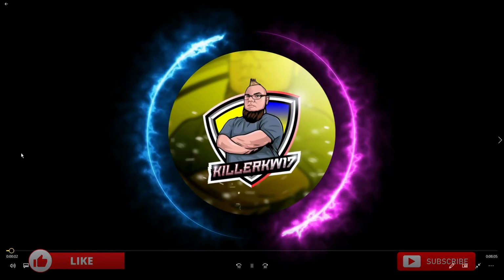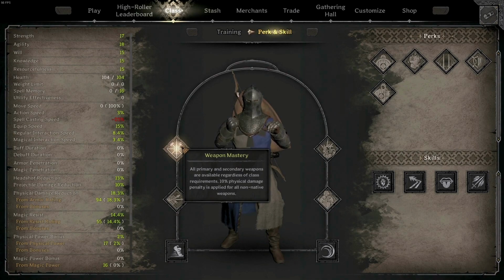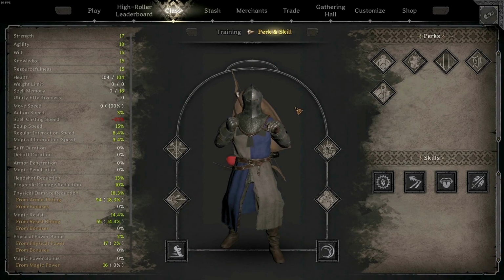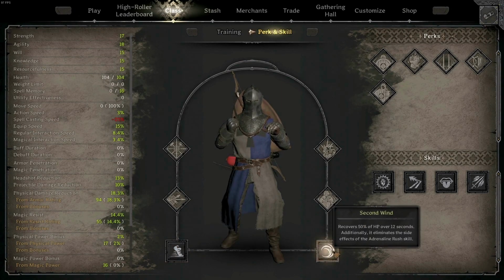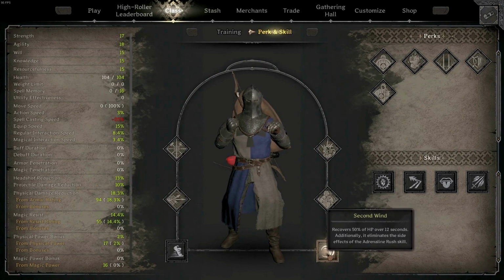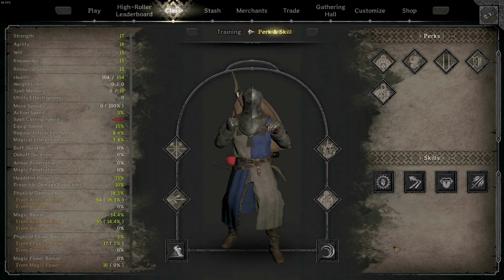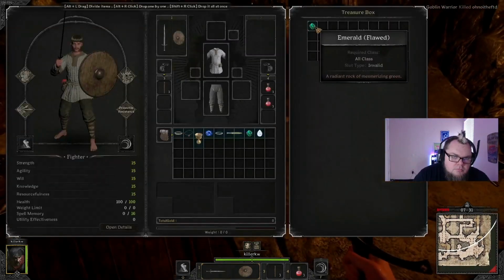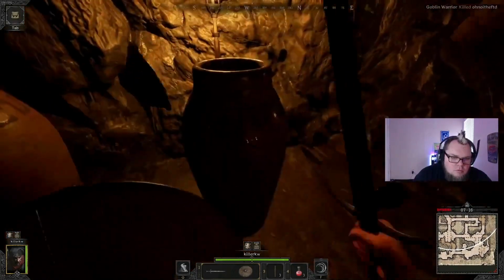Dark and Darker Fighter Guide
This is quick Fighter guide. Check the timestamps for the different tips.

Chapters
00:23 Perks
01:43 Skills
03:36 Pulling Enemies
05:30 Use a Bow
06:11 PVP